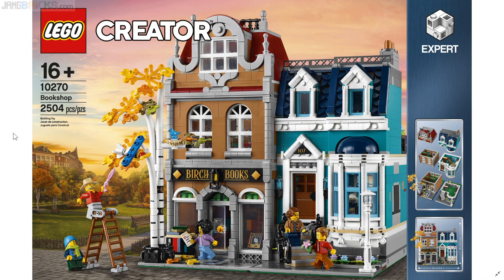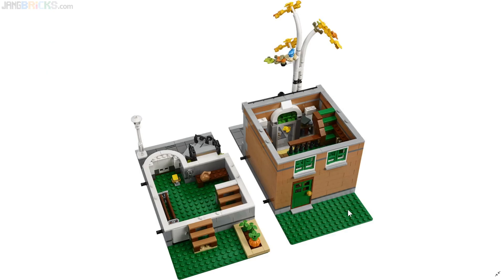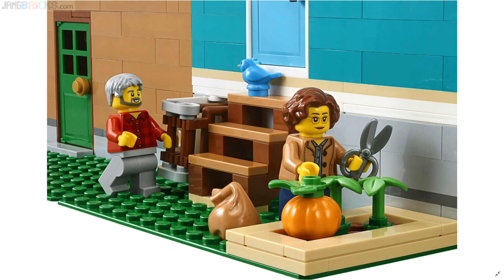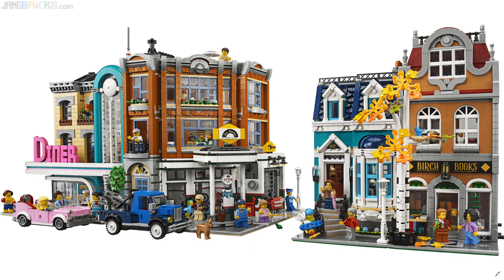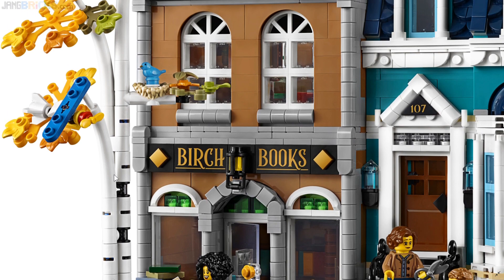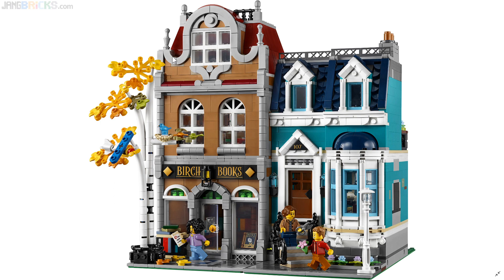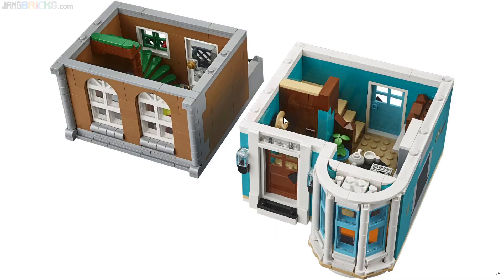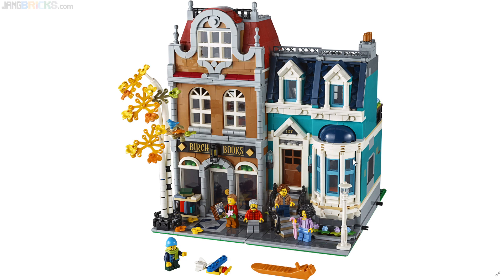LEGO Creator Bookshop 10270 detailed look & thoughts!